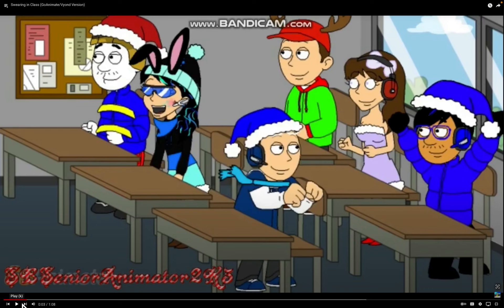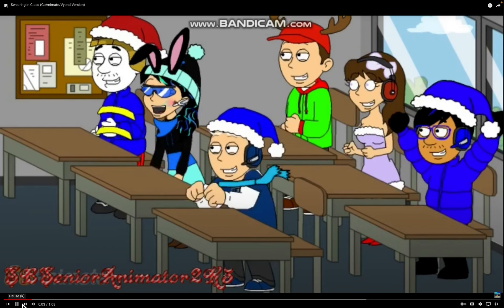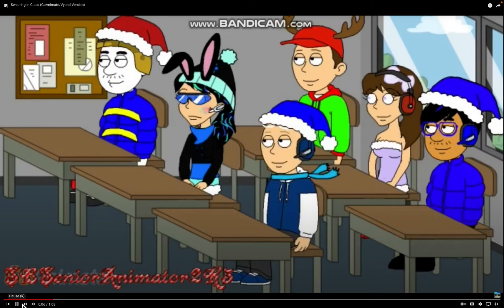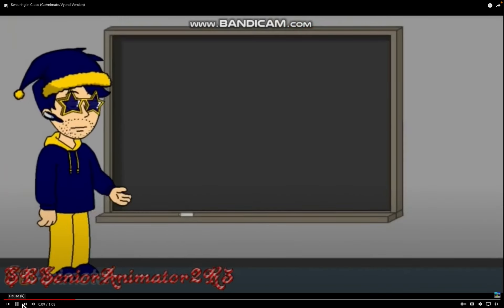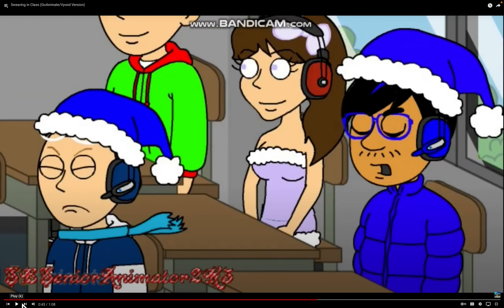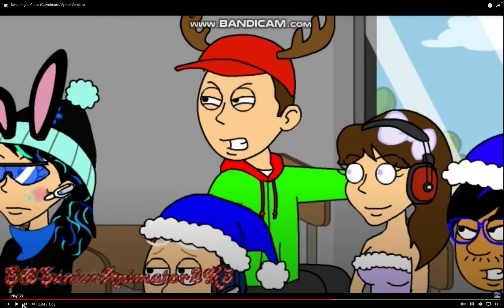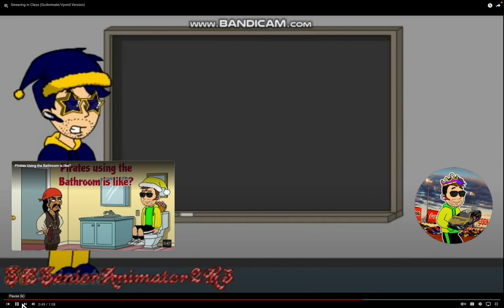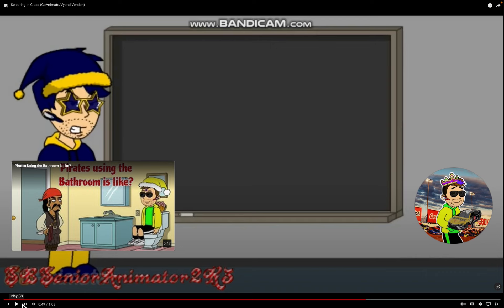(Full Title/Swearing in Class (GoAnimate/Vyond Version)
(Full Title: @CassieMonte2020 Reacting Swearing in Class (GoAnimate/Vyond Version)

(Credit To @dead_channel-g2b)

Lucario: (Important Note About My Master, So She’ll Do Her Reaction Vids A Bit Different From Time Ta Time. But! It’s Only Going To Be When She’s Sick, Her Throat Or When Her Mouth/Gums Hurts This Is When She’ll Be Doing TTS Voice Reacting. So We Hope U All Can Understand These Changes From Time Ta Time. Thank You For Reading This.)

Riolu: (Important Note: And If Some Of You Don’t Like It When Our Master Uses Her TTS Voice. Please Don’t Be Mad At Her For Doing Her TTS Voice. She’s Doing This For A Very Important Reason. Thank You For Reading This.)

And if some of u aren’t a fan of South Park memes from GoAnimate you are free to click off this reaction vid if you want.

But if u like South Park memes ￼￼u are free to stay and watch it.